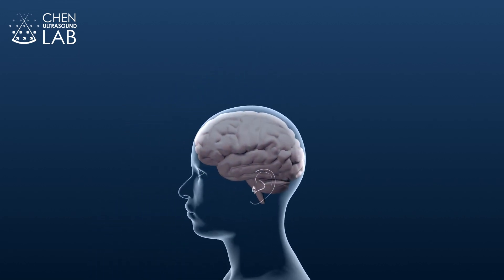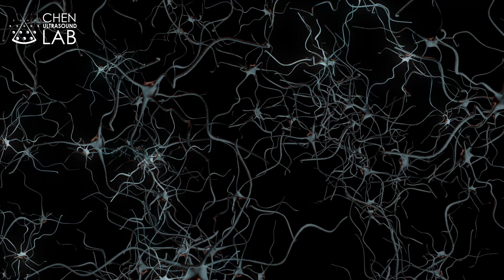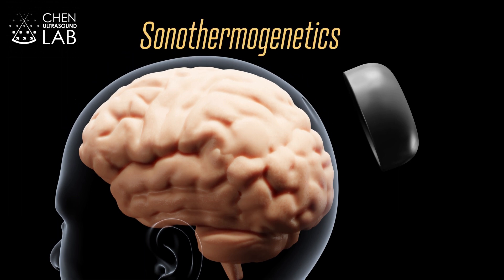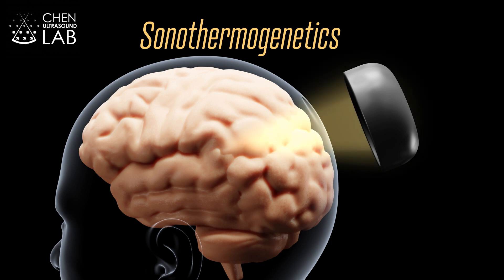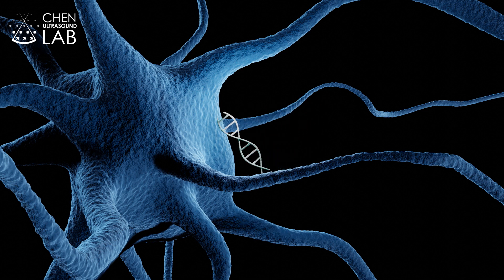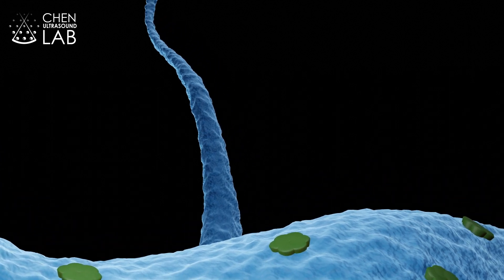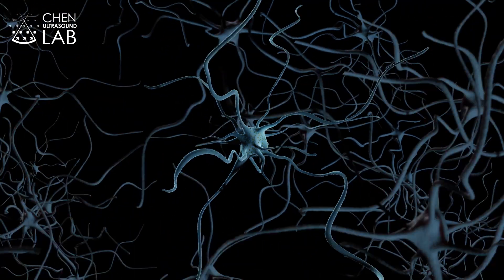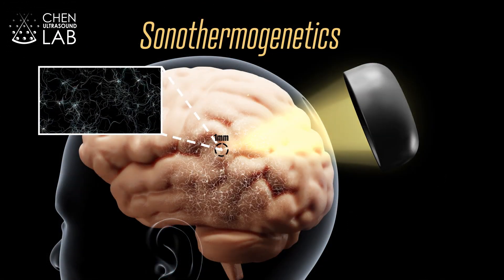This Technique Turns the Brain On and Off | Sonothermogenetics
“Sonothermogenetics has the potential to transform our approaches for neuroscience research and uncover new methods to understand and treat human brain disorders.” Learn more about the work that shows sonothermogenetics can control behavior by stimulating a specific target deep in the brain.